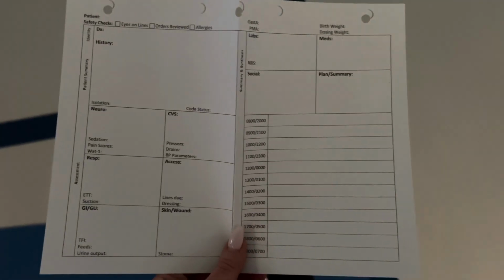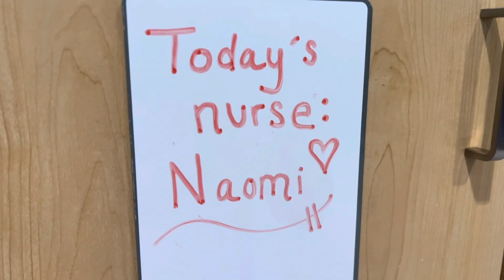A TYPICAL SHIFT IN THE NEWBORN INTENSIVE CARE UNIT, as a registered nurse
Hi everyone,

I hope you enjoy this video! Comment any video ideas below! 🤍

Xoxo,
Naomi